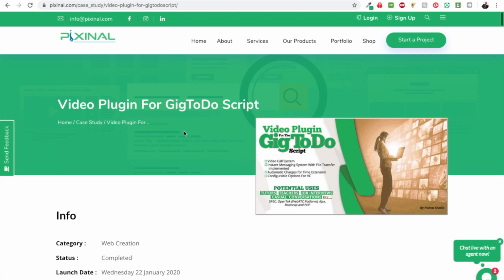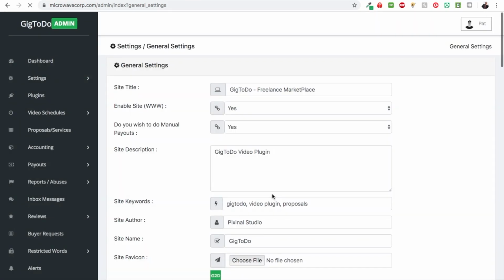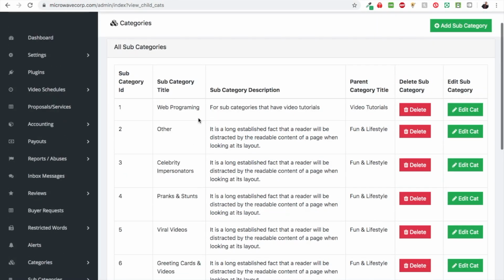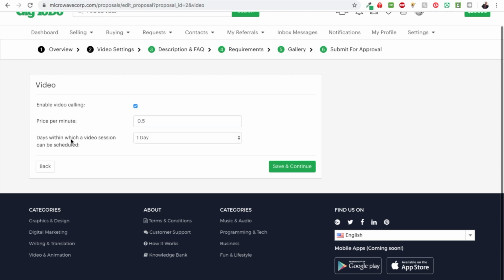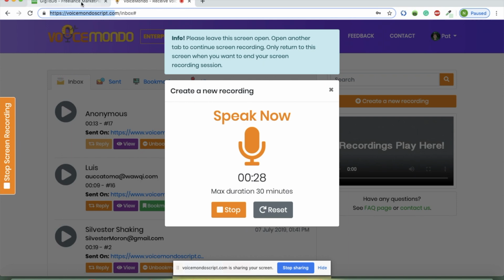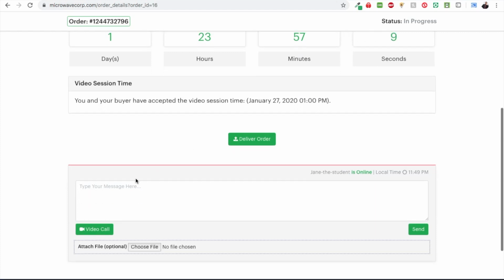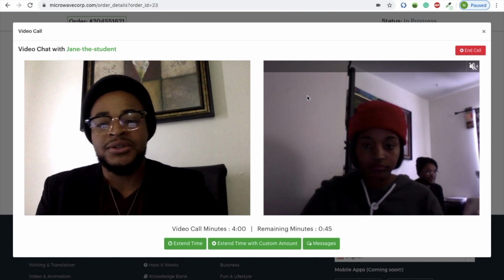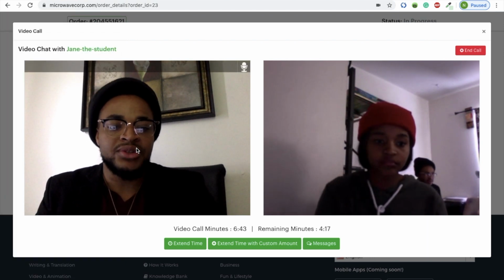Video Plugin Tour for the GigToDo Script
Intro:
This is a placeholder video tour for our Video Plugin for the GigToDo script. Another video will be coming out soon, but for now we did this for you guys to see the plugin.

Server:
If you do not have a reliable server, this video plugin might crash sometimes. We found the perfect hosting for the GigToDo Script and all it's products. Consider getting an account with them: